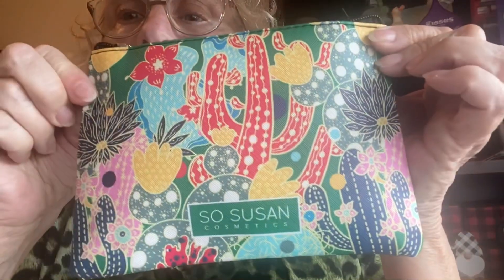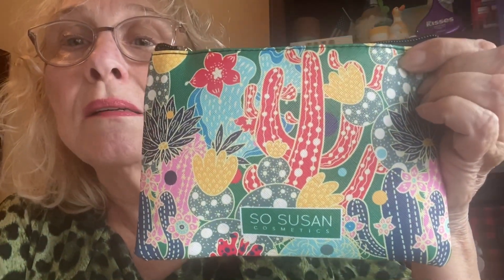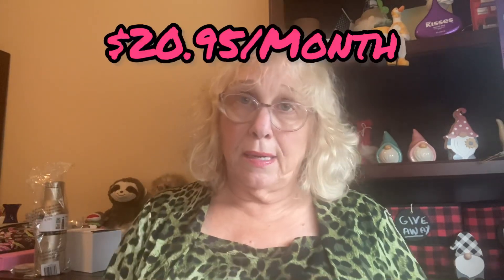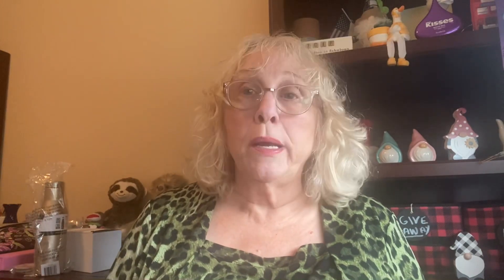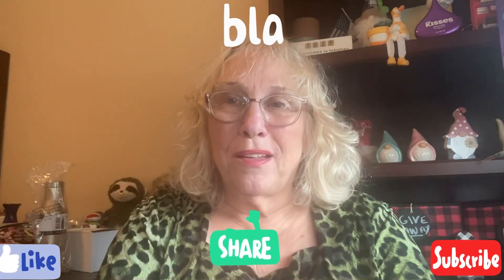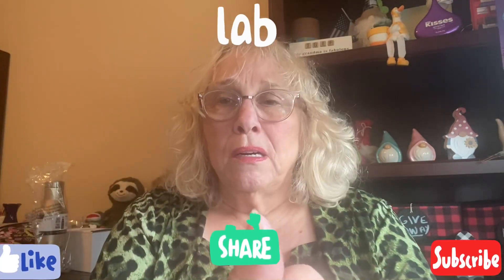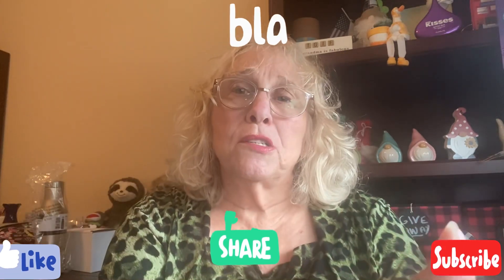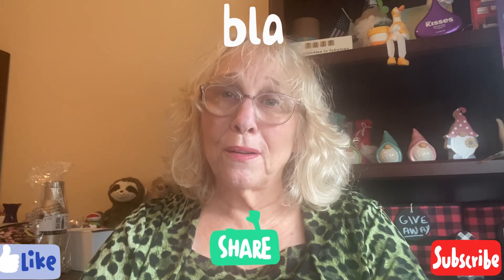SO SUSAN COSMETICS SUBSCRIPTION - Is it worth the price?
My first So Susan subscription bag is leaving me with a mixed reaction. The main pallet was broken, so I’m dealing with customer service on resolving the issue. So, I will reserve my opinion until after the next bag.

Tony Moly:
tonymoly.us